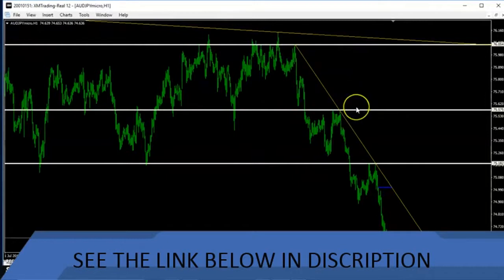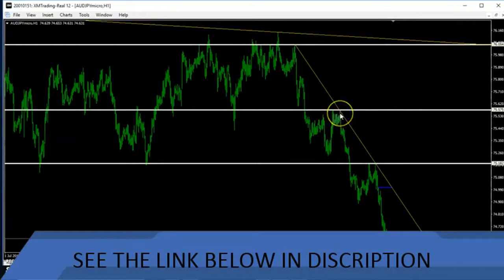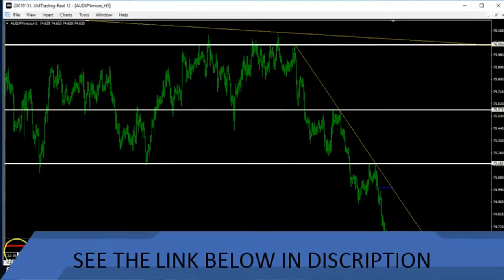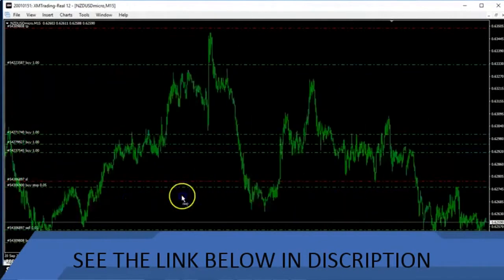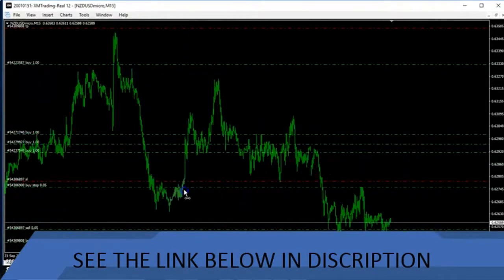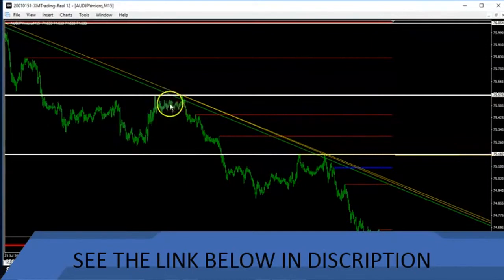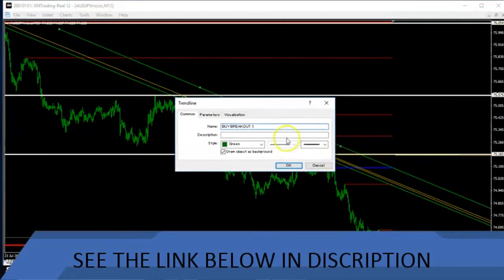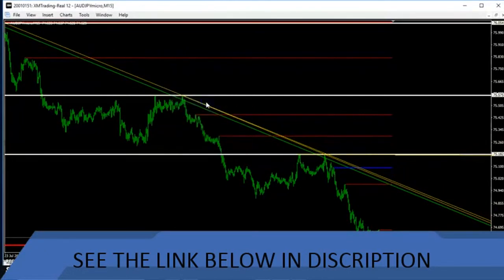The Million Dollar Trading Gambler STRATEGY AND ADVICE